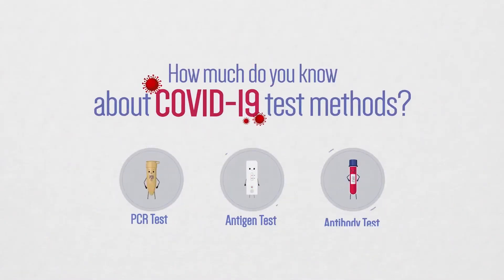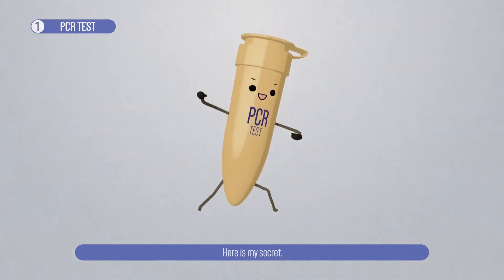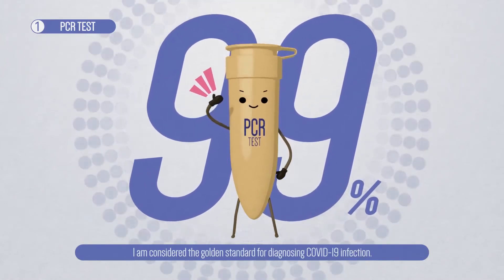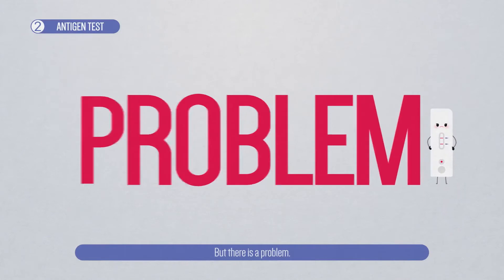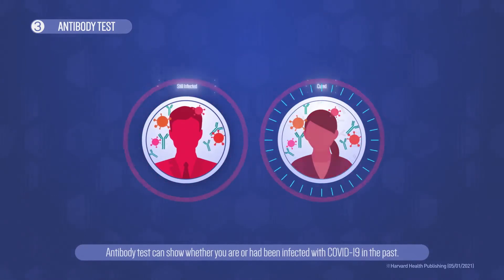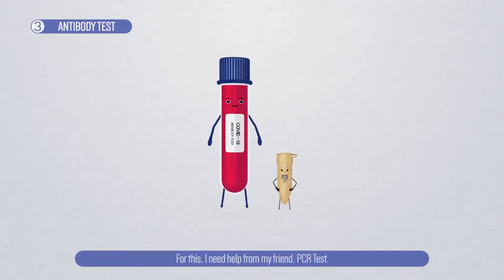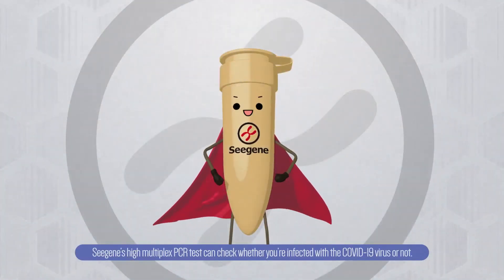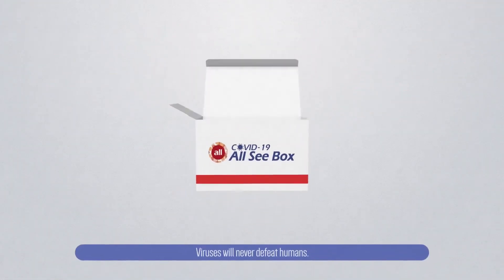Seegene Molecular Diagnostics Made Easy Episode 1 : Test Method Comparison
What is Molecular Diagnostics?
It might sound unfamiliar by just hearing the name, but actually, it is not difficult at all.

With Seegene's comprehensible explanation, you could also become an expert in Molecular Diagnostics.
To start with, check out the various COVID-19 test methods.